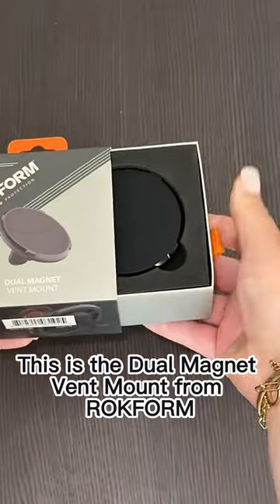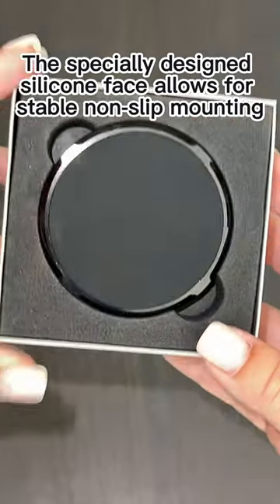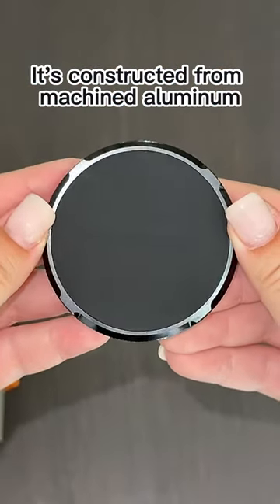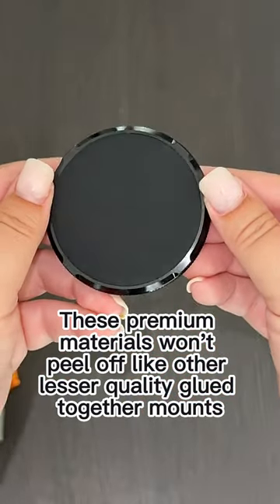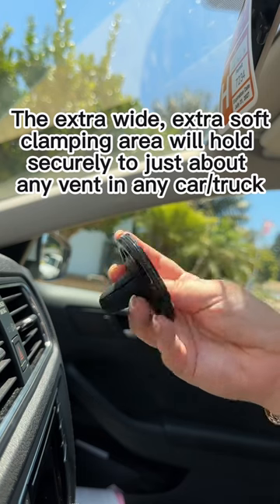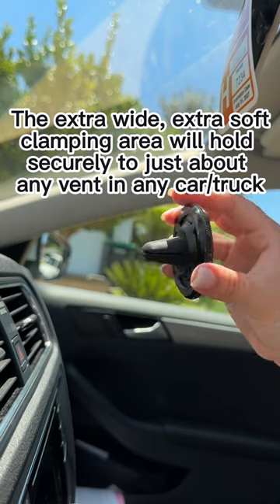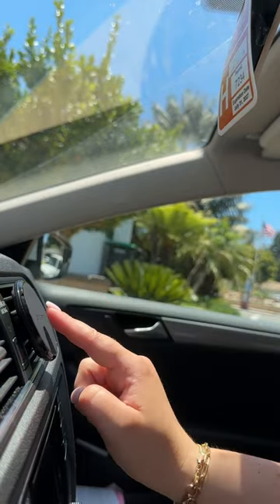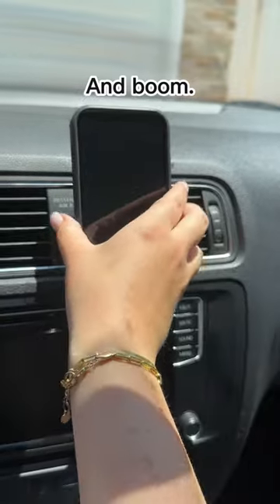Innovative Design, Instant Attachment: This is the Dual Magnet Vent Mount...🤯🧲